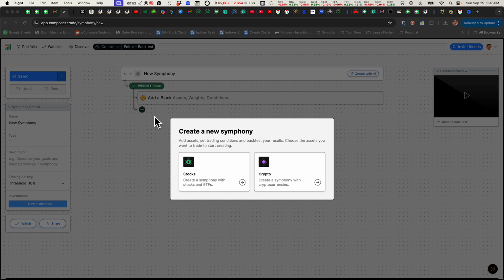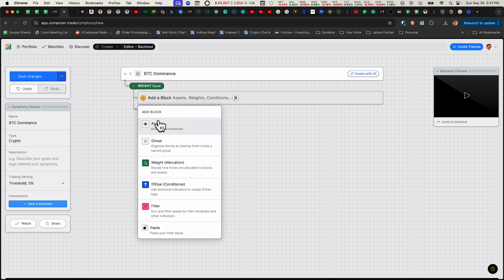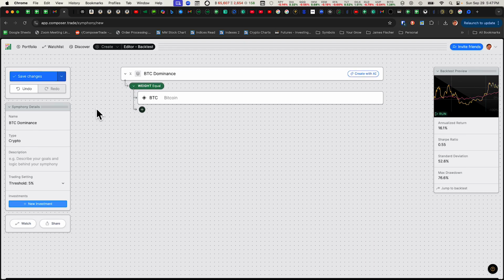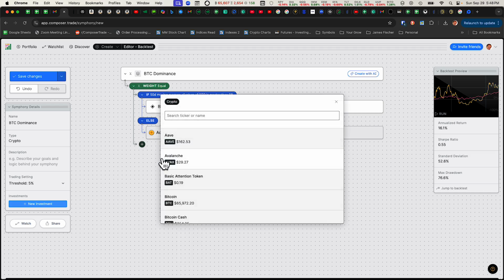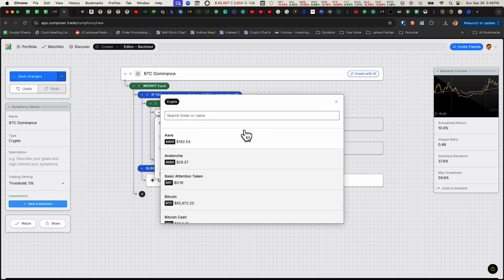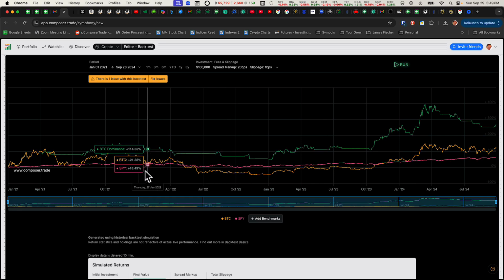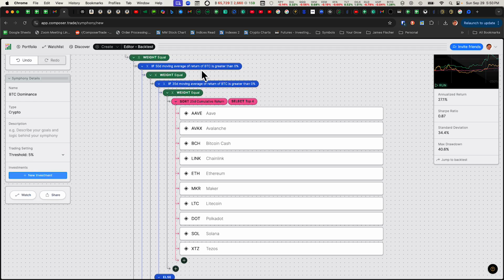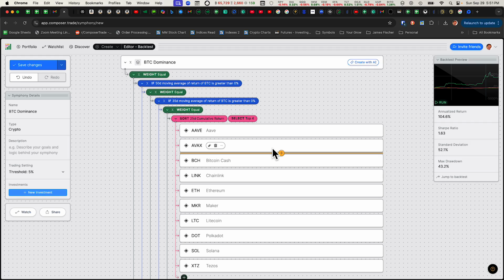Supercharged Bitcoin & Crypto Profits Using Composer Trading Platform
When you sign up, choose "friend or referral" and enter this code: QoimZYF-TRADE

This video covers using Bitcoin as the basis for building a strategy that outperforms Bitcoin with less risk. Possible? Just watch...

With Composer, you don't have to be a math quant to create powerful algo trading strategies. You can trade stocks AND crypto, all under one account. Want a retirement account too? It's free when you open a taxable trading account with the annual plans